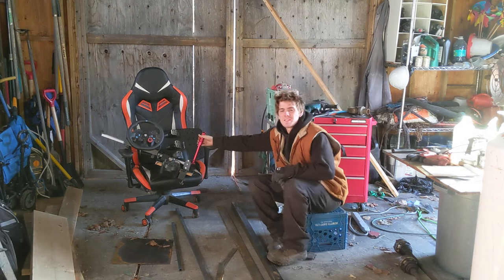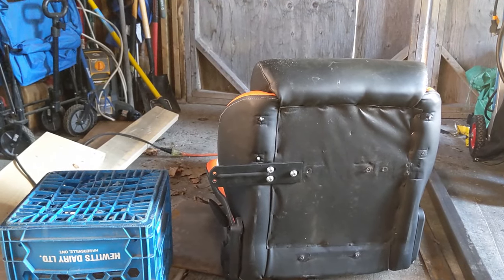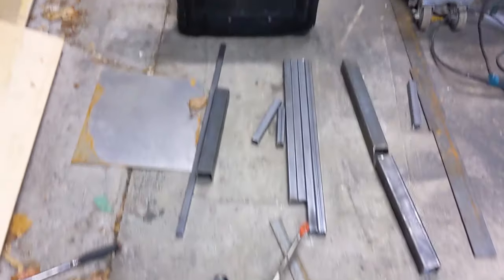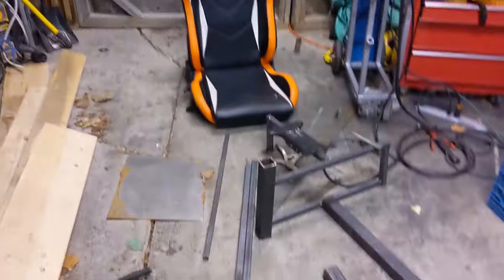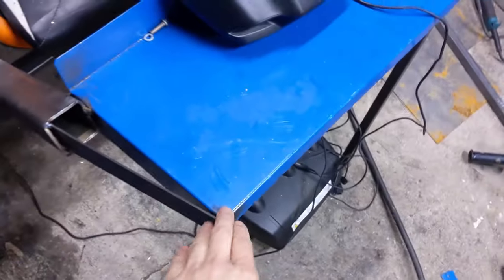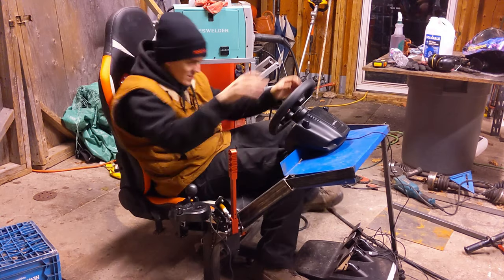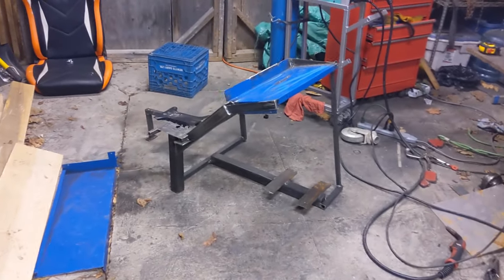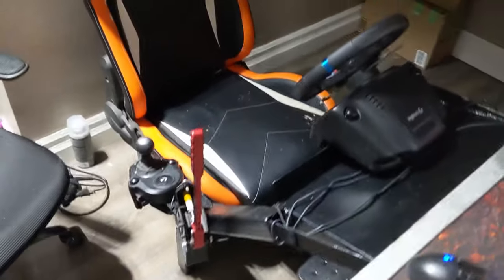Building a Logitech SIM RIG for FREE! Budget SIM RIG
This weeks video was delayed due to snow, so I got a late start on the sim rig but couldn't be happier with the outcome. I used left over metal but this is about $40 of steel and a old seat that would have been in the garbage. so to me it was free and its transformed my Logitech setup into a almost exact copy of how i like to sit in my cars. i will definitely enjoy this during the winter!